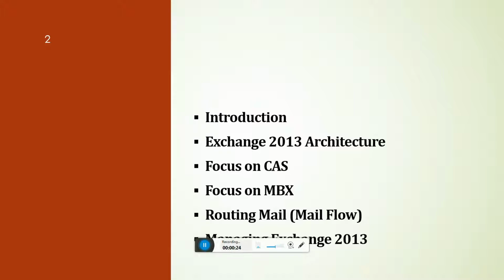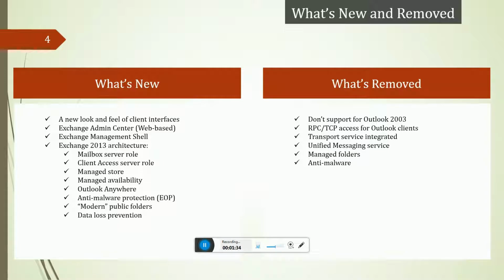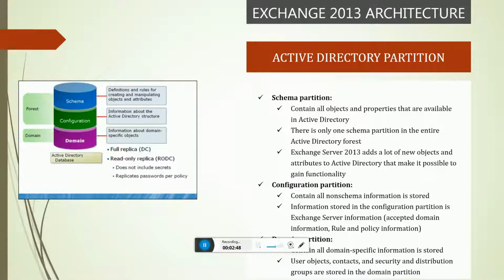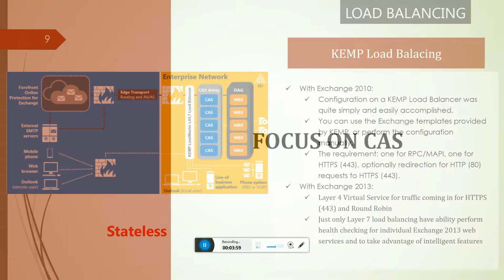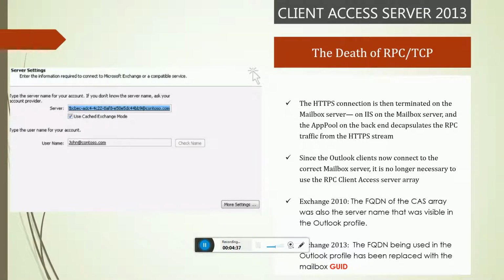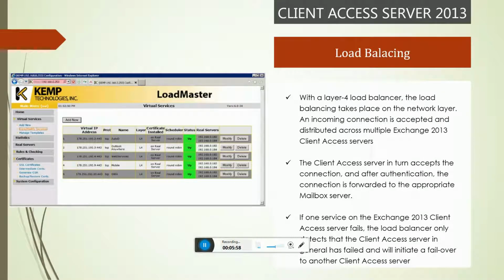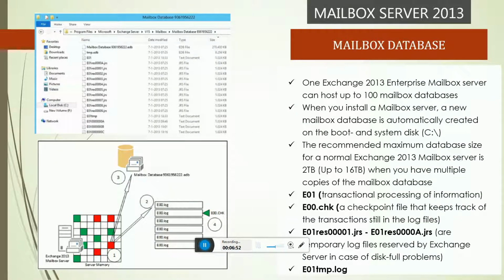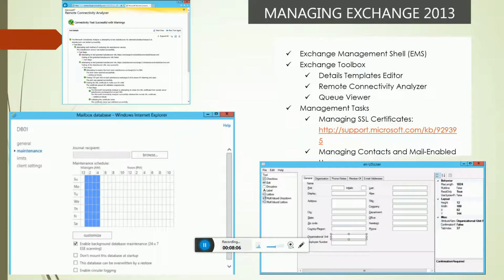MICROSOFT EXCHANGE 2013 cbt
A new look and feel of client interfaces
Exchange Admin Center (Web-based)
Exchange Management Shell
Exchange 2013 architecture:
Mailbox server role
Client Access server role
Managed store
Managed availability
Outlook Anywhere
Anti-malware protection (EOP)
“Modern” public folders
Data loss prevention
Standard Edition
Enterprise Edition.
information-protection capabilities
Exchange 2013 Architecture
Focus on CAS
Focus on MBX
Routing Mail (Mail Flow)
Mailbox server role
Managed store
Managed availability
Outlook Anywhere
Anti-malware protection (EOP)
Modern” public folders
Data loss prevention
Schema partition:
Configuration partition:
Domain partition:
a KEMP Load Balancer
HTTPS (443)
HTTP (80)
Just only Layer 7 load balancing